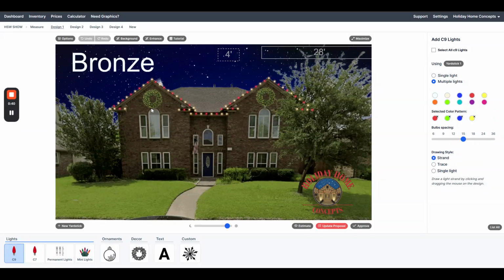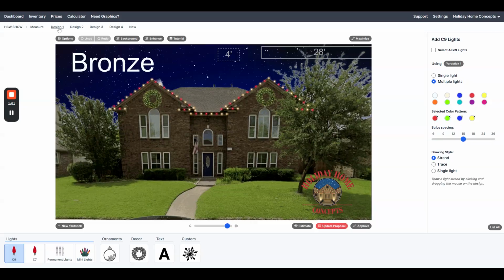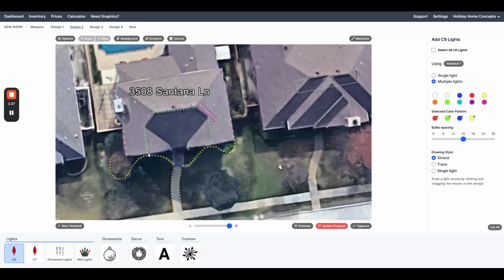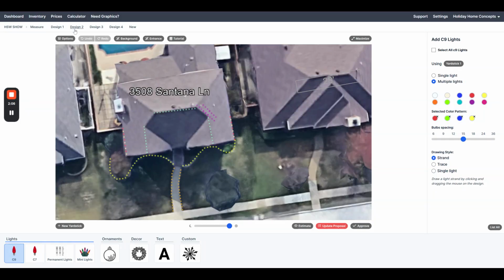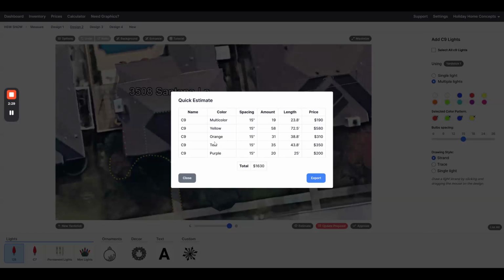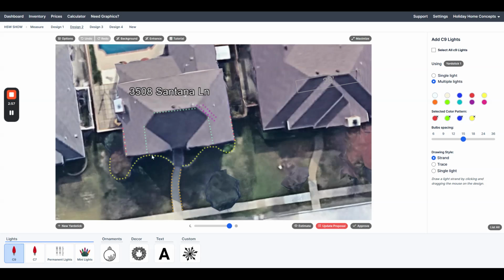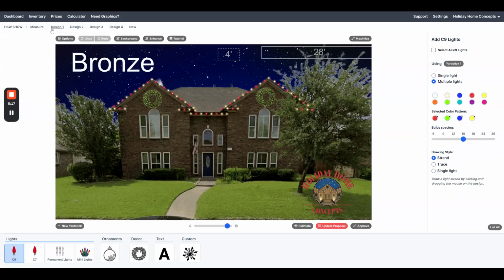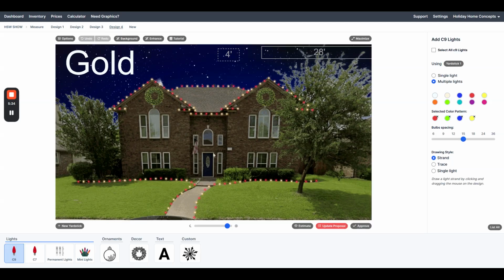3.b Measuring Cutbacks, Ridges, Walkways, and Garden Beds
How to do difficult measurements with ridges, cutbacks, deep garden beds and anything with depth